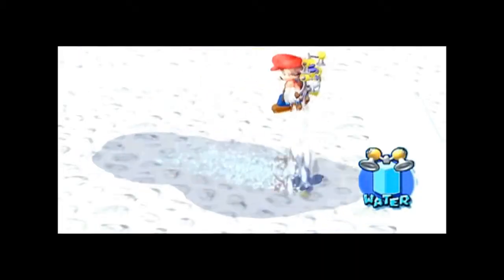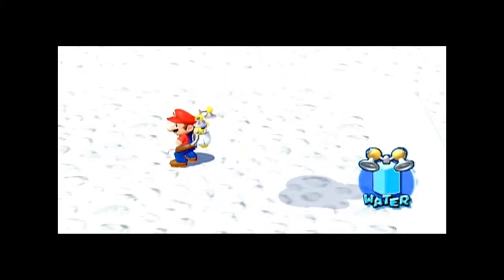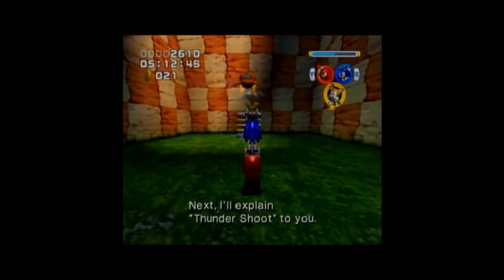(YTP) flud's useless instrictions (Super mario sunshine- repainted cutsean)